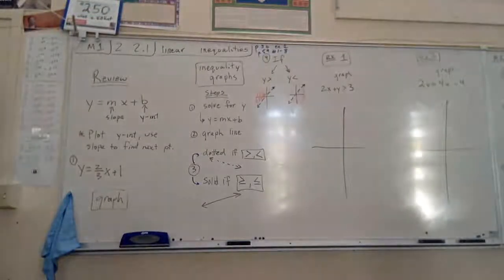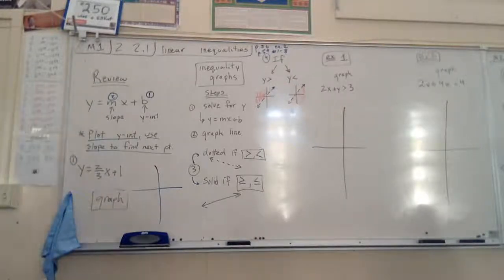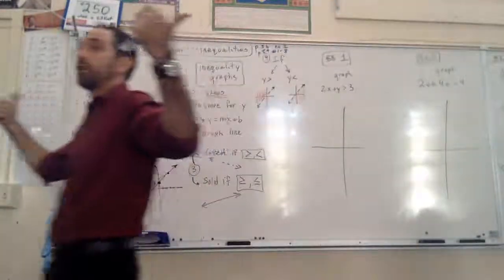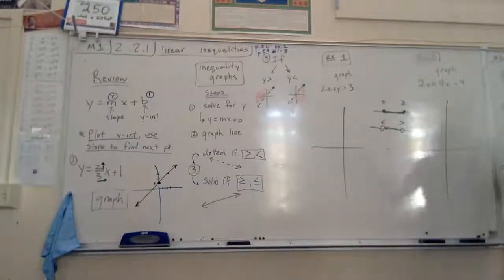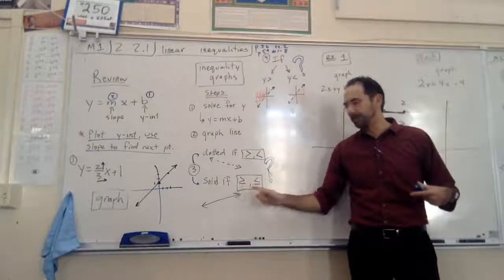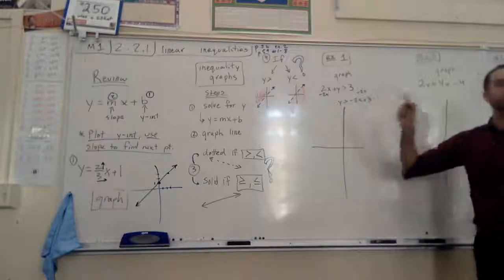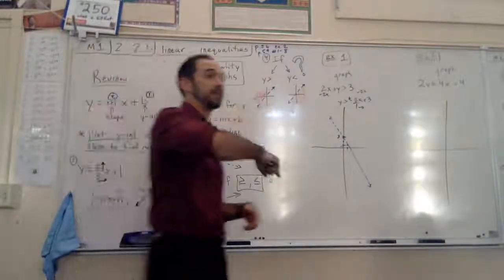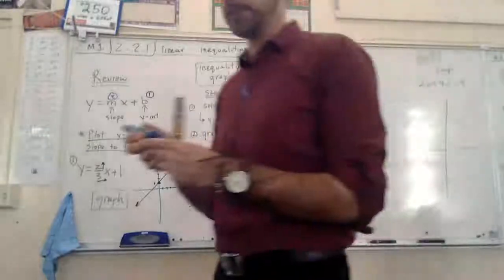M1 2.2.1 Linear inequalities